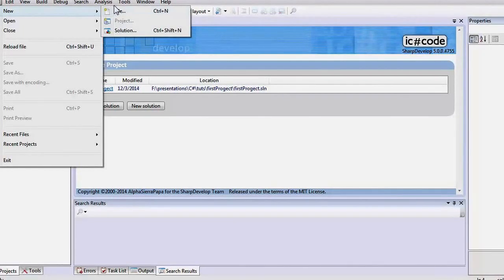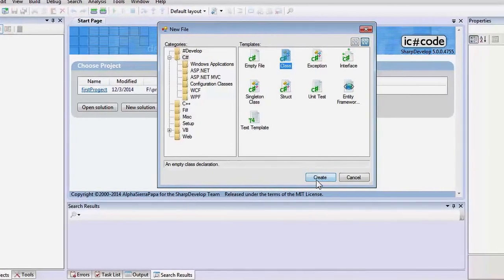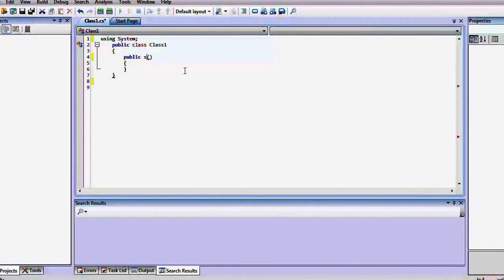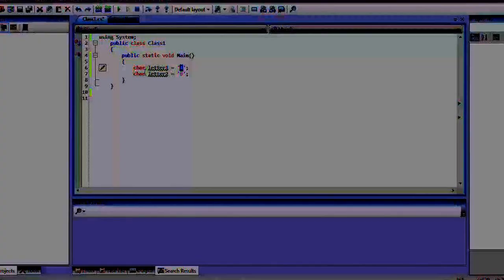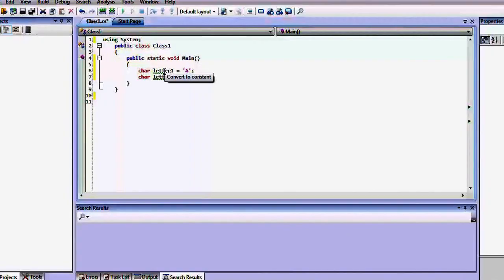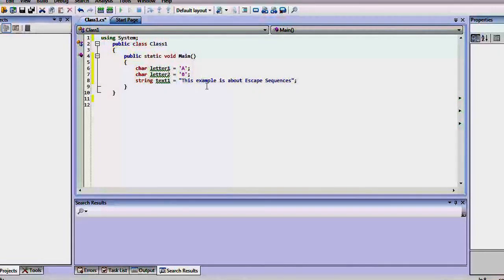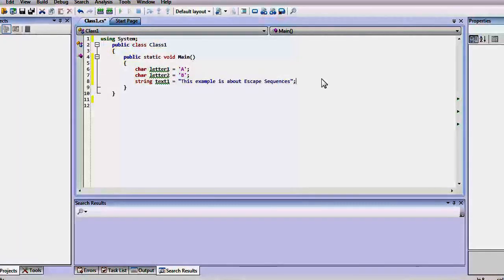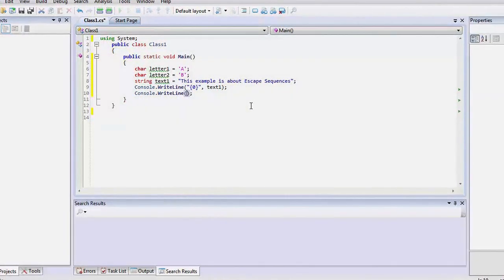C# Tutorial | Beginner | Character & String Data Types with Format Specifiers | Chap-2 | Part-11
In this lesson, we will see a demonstration on C# programming's character and string data types. We haven't talked about string data types but in this video, we will see the prime differences between these two data types that, although sounds similar, are different with varied representations. A string data type can hold textual information which are also known as string literals in C#. Usually a string value is enclosed within a starting and ending double quotation marks and whenever a single character like the uppercase A needs to be stored, the character data typed variables are used and they are denoted by a starting and ending single quotation marks. A char data typed variable can store a single character that will be converted into a numeric value for reference but string literals are kept unchanged and no conversion occurs. This video will also touch on the technique of using format specifiers to reference variable's values in console methods specifically used in C# programming.